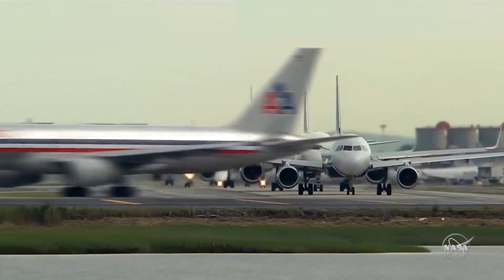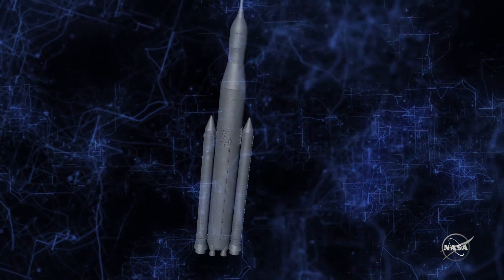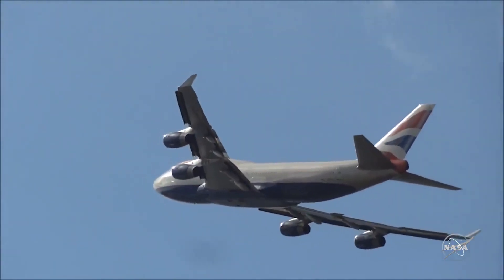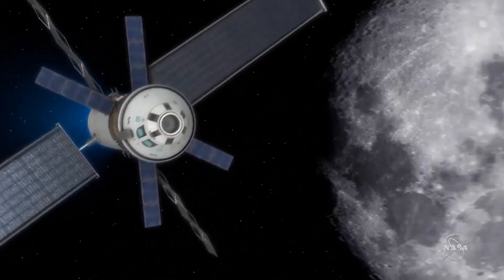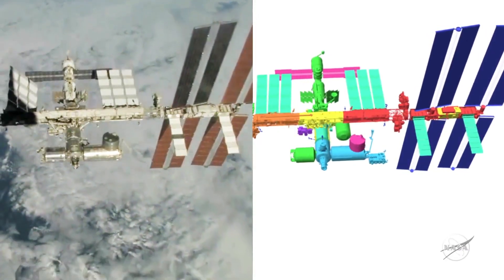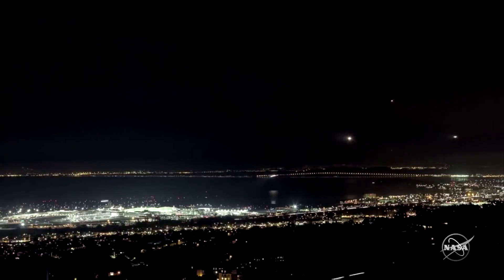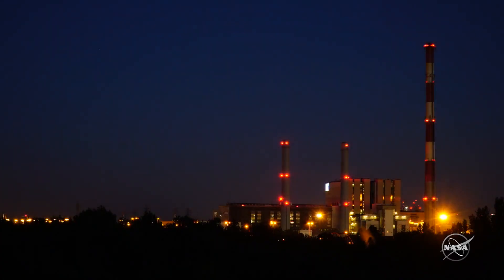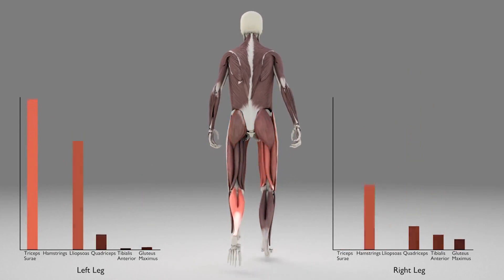Digital Twin for Aerospace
A modern aircraft maintenance philosophy is being developed, which will reduce conservatism in part by developing an individualized maintenance plan for each vehicle based on its particular usage and state. This concept is known as digital twin and is “an integrated multi-physics, multi-scale, probabilistic simulation of an as-built system...that uses the best available models, sensor information, and input data to mirror and predict activities/performance over the life of its corresponding physical twin.” [1]

[1] Defense Acquisition University. Defense acquisition glossary,